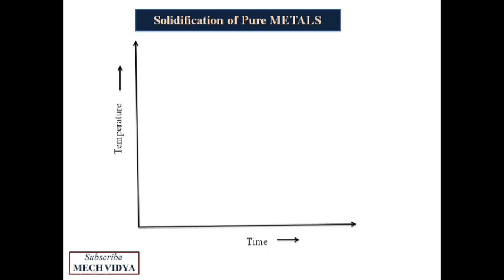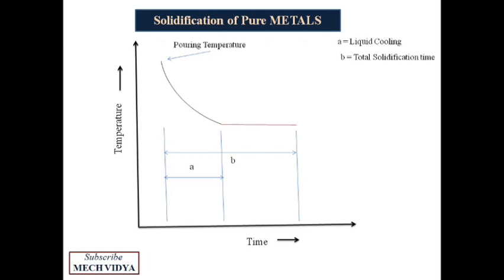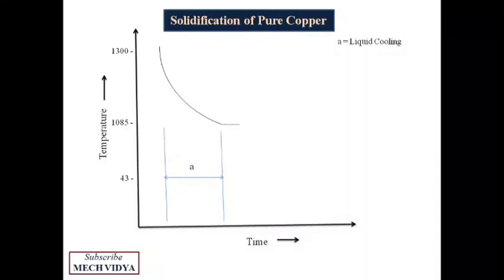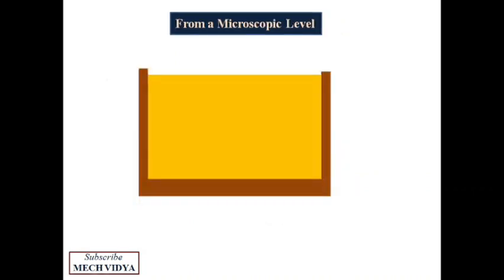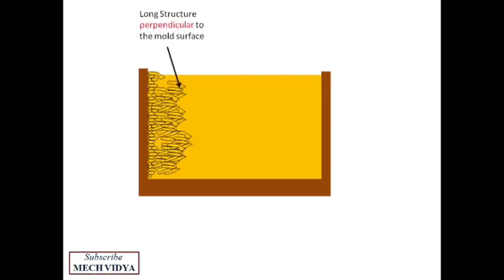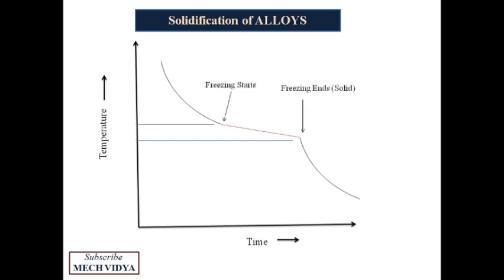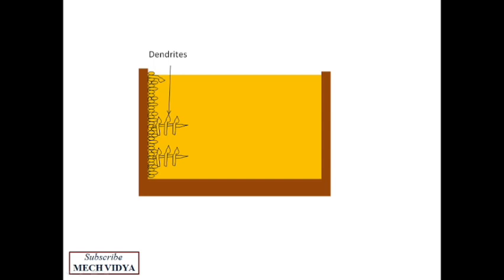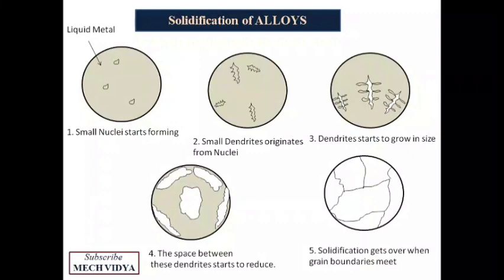Solidification Pattern of Metals and Alloys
In this video we will understand the solidification pattern of metals and alloys.